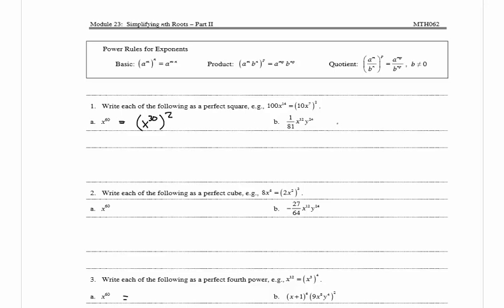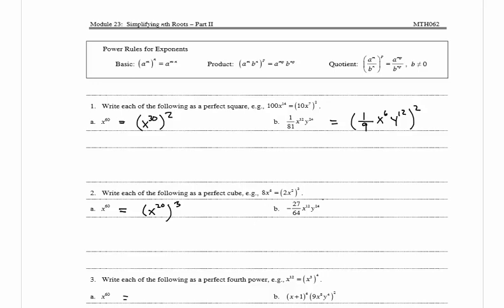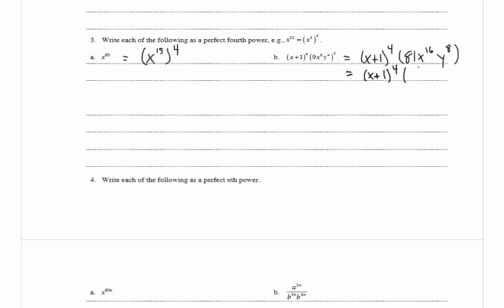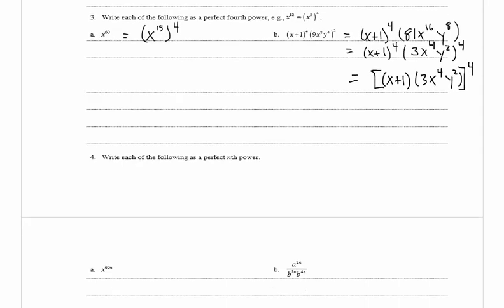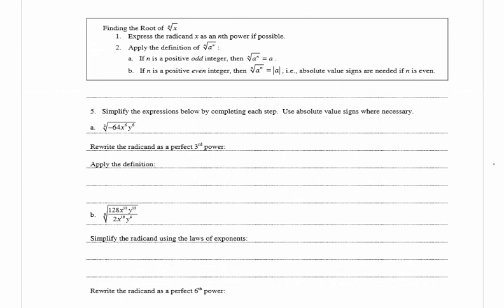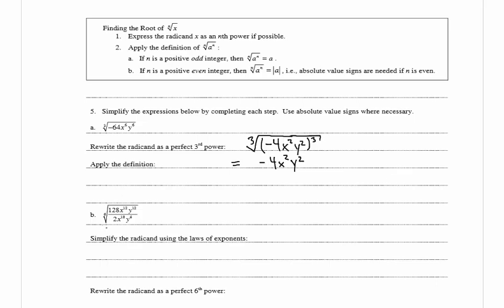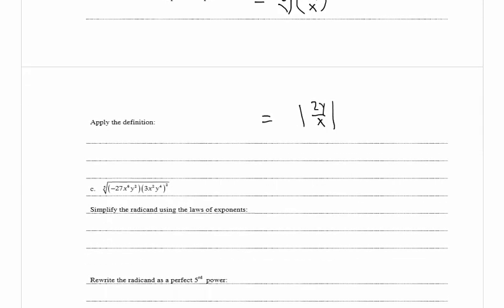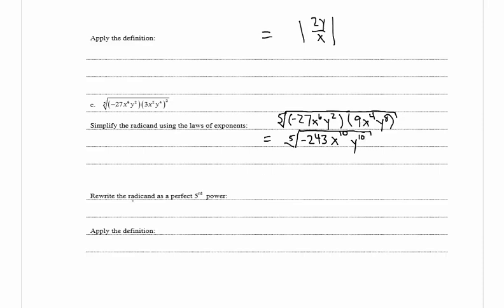simplifying the nth roots part 2 module 23 mth 062